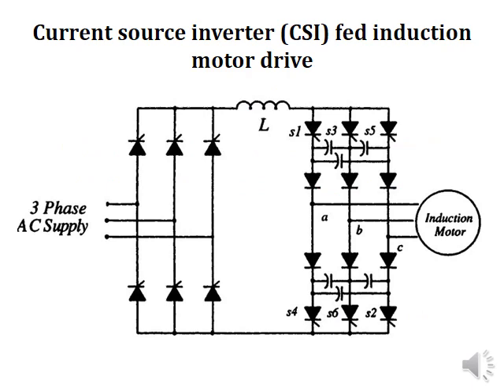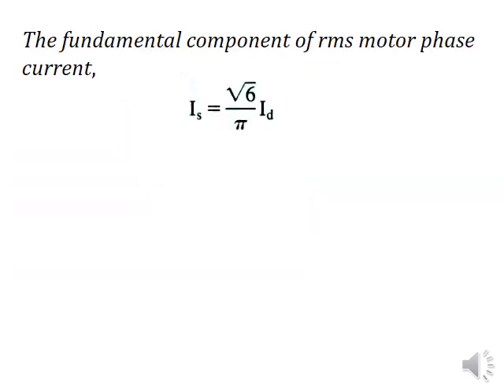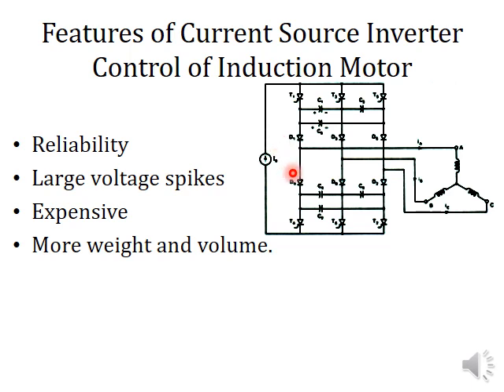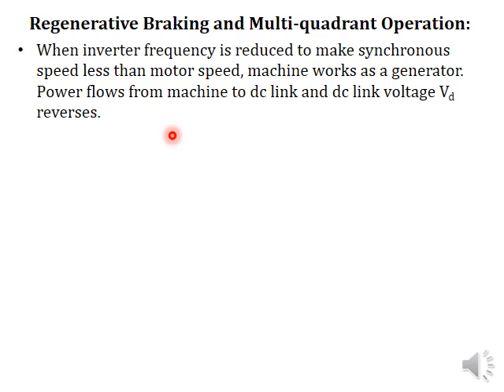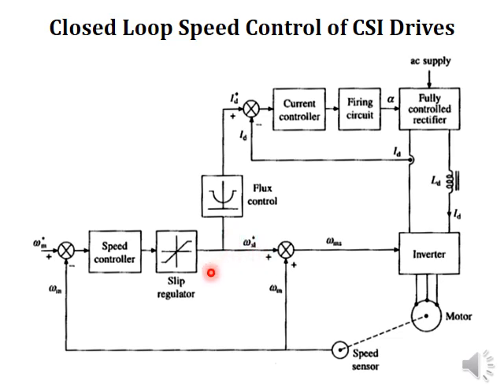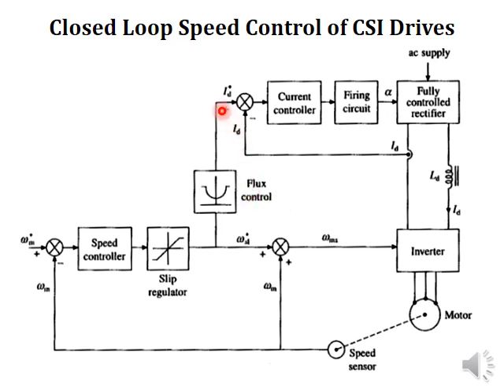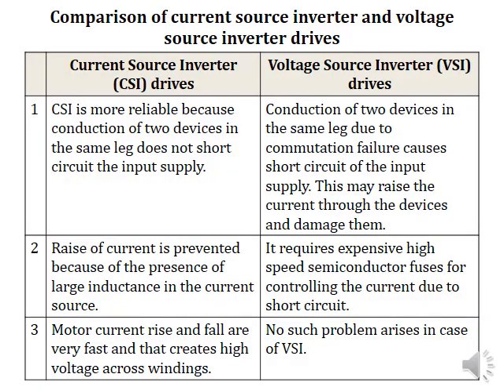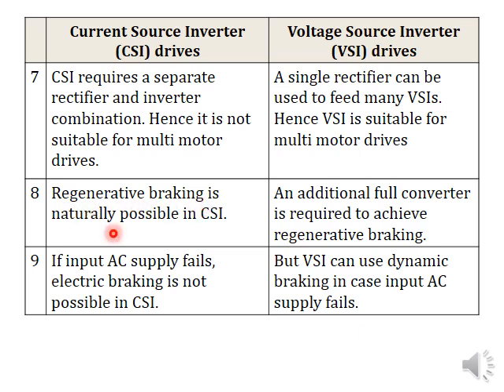Module 5 part 5 :Current source inverter (CSI) fed induction motor drives-2